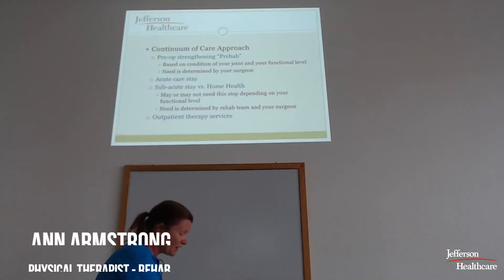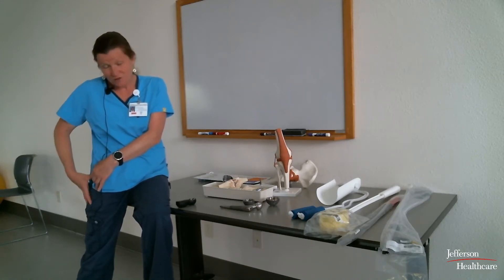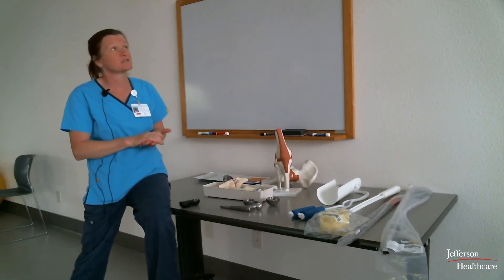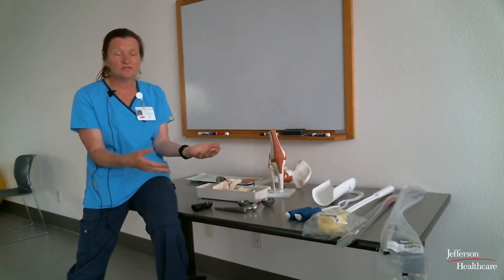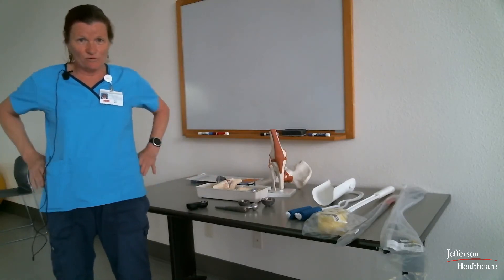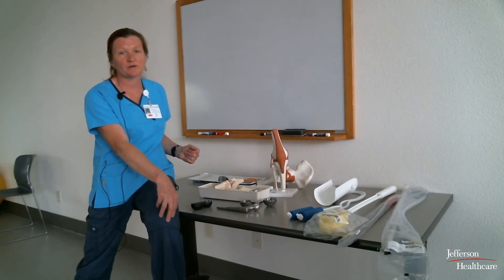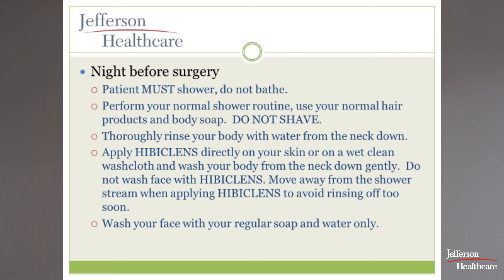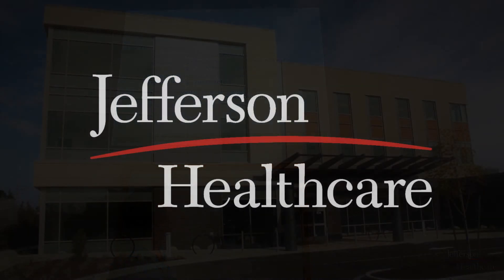Part 2 - Preparing for Recovery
Please review this video prior to surgery at Jefferson Healthcare.